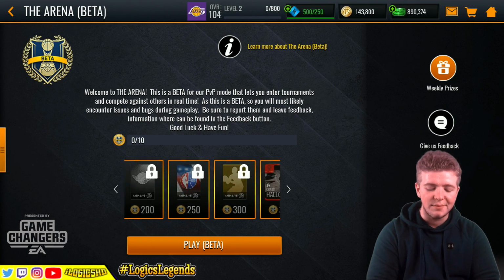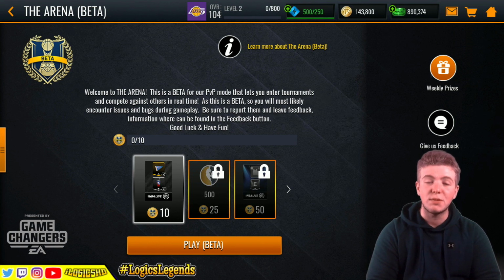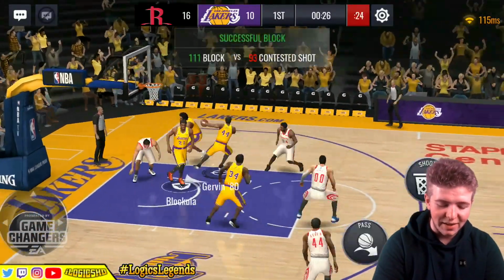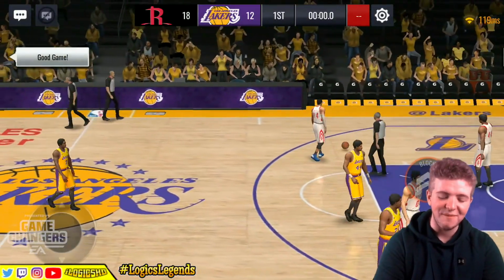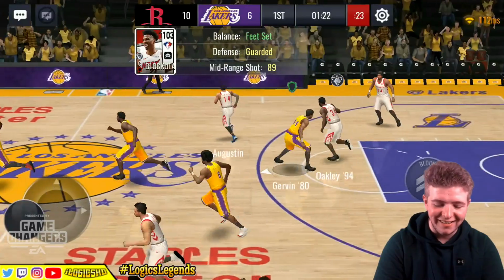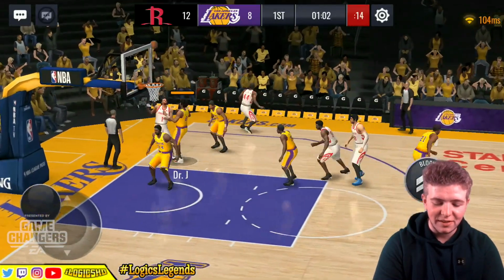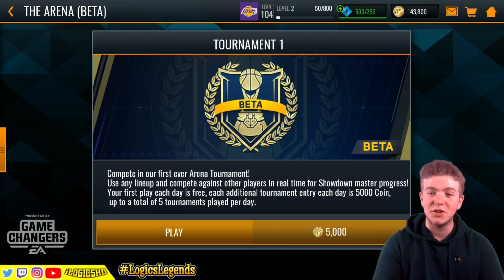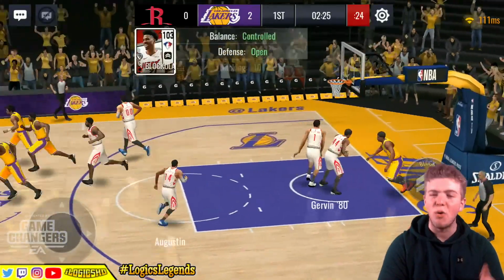NBA Live Mobile 19 S3 Real Time PvP Arena Mode Tournament Exclusive Gameplay!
NBA LIVE MOBILE 19 S3 PvP Arena Mode Tournament Exclusive Gameplay! Arena Mode Real Time PvP is here, tournament 1 gameplay showcase is here with new rewards, new arena points currency and new challenges!

*Presented By EA Gamechangers Network*
(Packs are opened using the test server)

Learn about the latest NBA Live Mobile 19 S3 News & Download!

108 OVR KEVIN GARNETT '04 & 110 OVR LakeShow LEBRON & AD SHOWDOWN GAMEPLAY! | NBA LIVE MOBILE 19 S3

108 OVR AROUND THE WORLD PROMO PACK OPENING! | NBA LIVE MOBILE 19 S3 VOYAGE IN 12 BALLOONS

GOLDEN TICKET QUANTUM DUNK TIME TRAVEL OR BUST PACK OPENING! | NBA LIVE MOBILE 19 S3 GOLDEN TICKET

1960S WES UNSELD QUANTUM DUNK LEGEND FROM A BOOM OR BUST PACK OPENING! | NBA LIVE MOBILE 19 S3